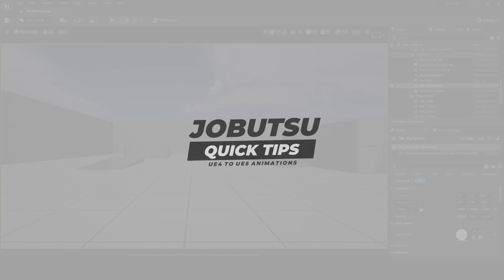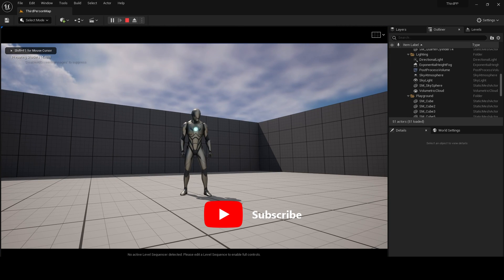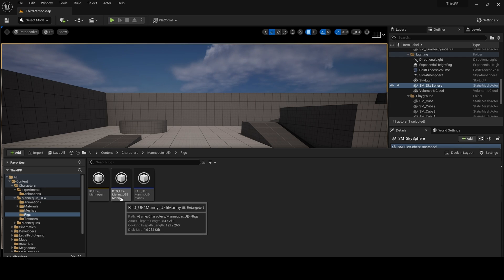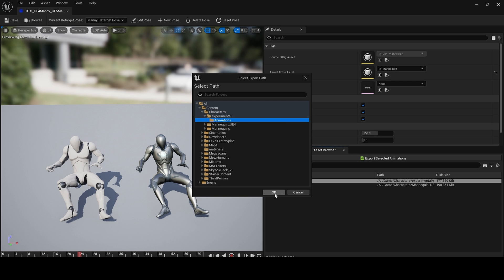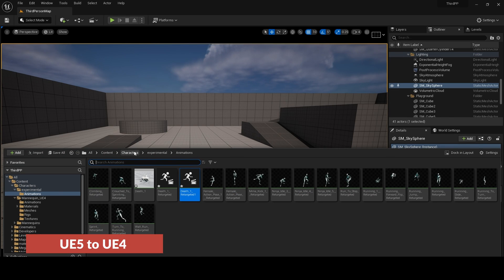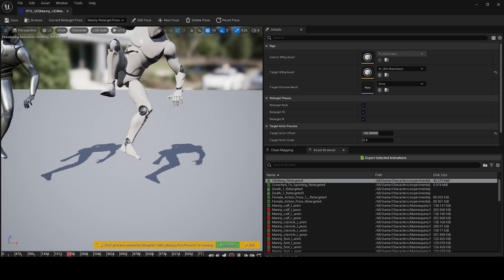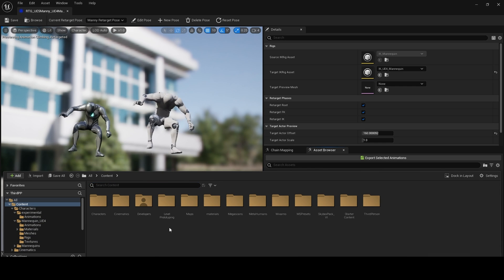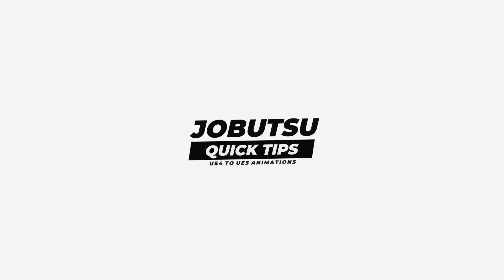UE4 TO UE5 - FAST Animation retargeting with Full Body IK in UnrealEngine 5 (IK Retargeter)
UE5  TUTORIAL - FAST Animation Retargeting.
A BRAND NEW way to retarget your animations.

Recently the "Retargeting Manager" was removed from Unreal Engine 5.
This is the new way to retarget your animations on to UE5's
new mannequin.